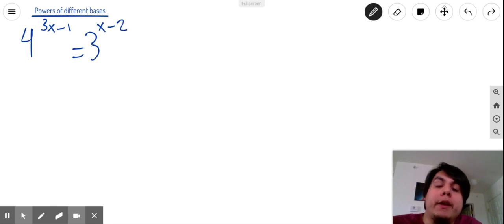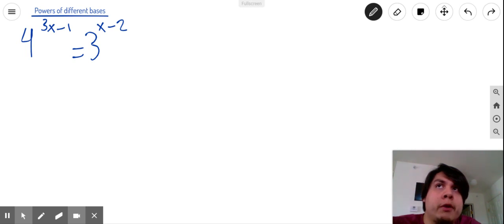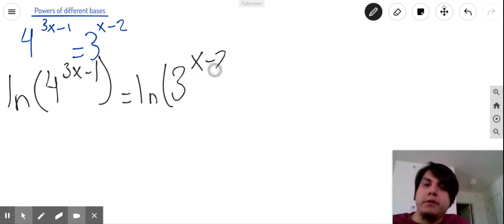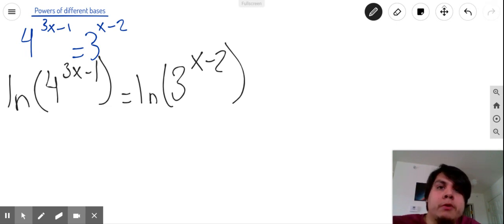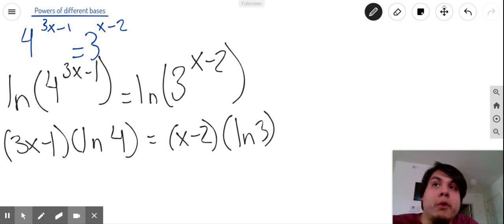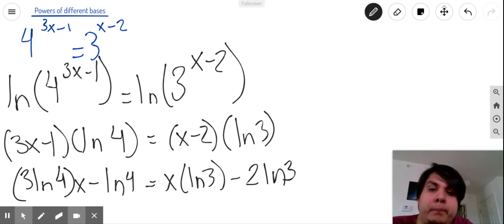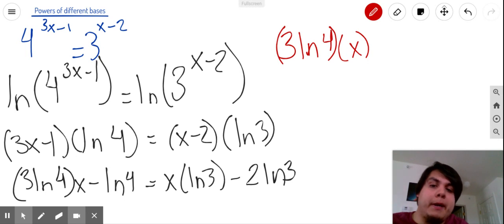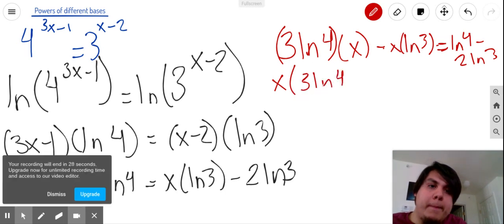Powers of different bases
Solving exponential equations with different bases (part 1)